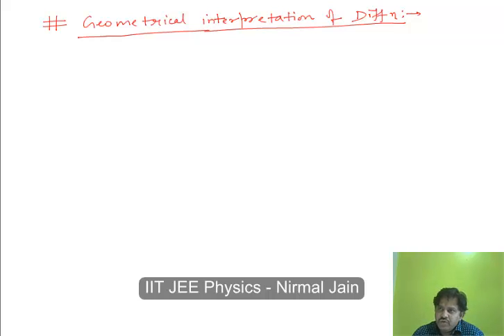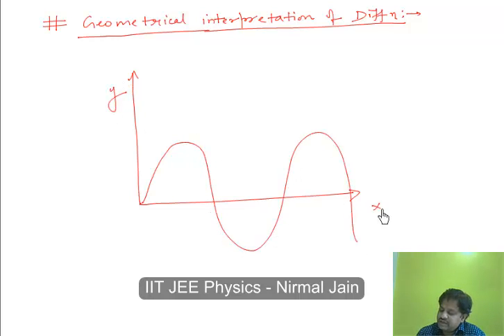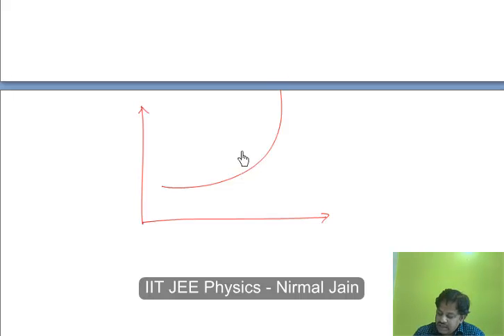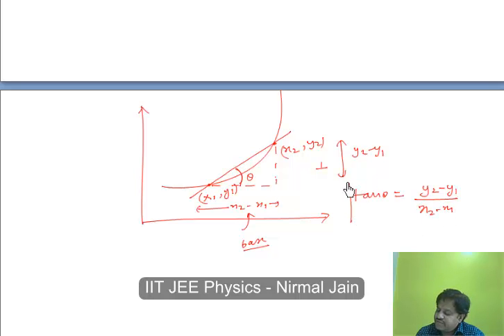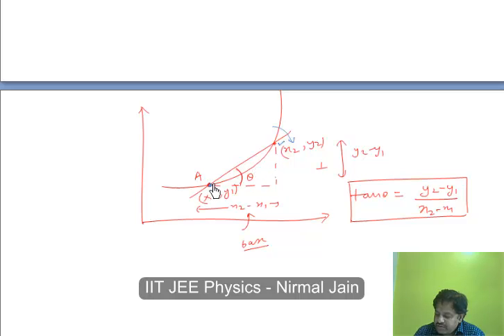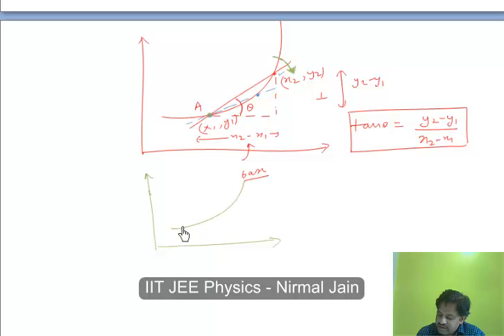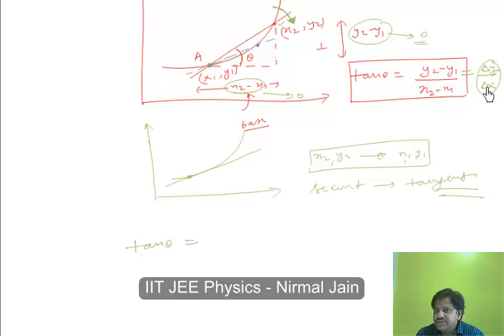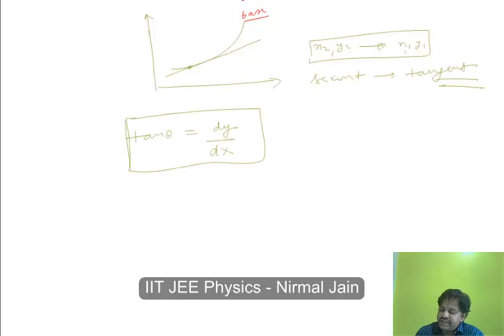Lecture - 10 Geometrical Interpretation of Differentiation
Geometrical interpretation of differentiation and slope of tangent